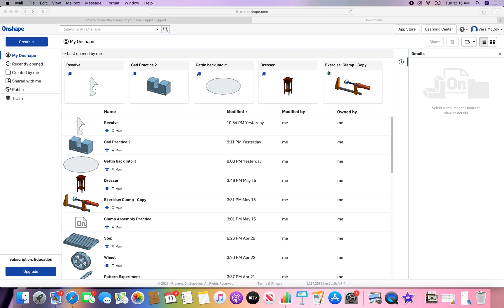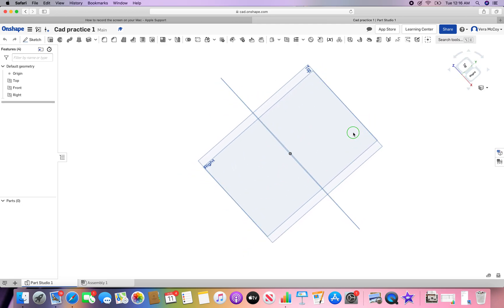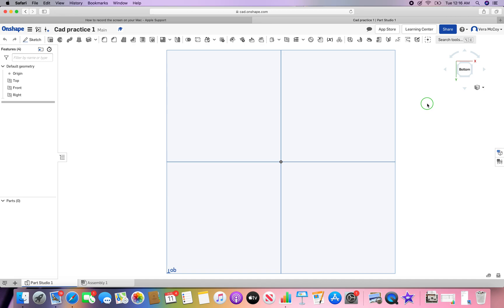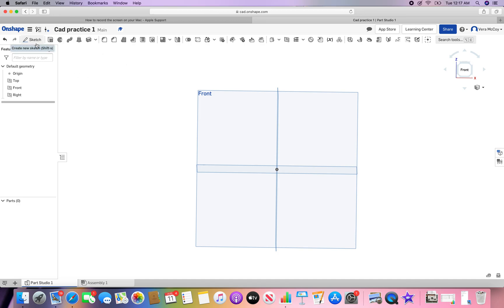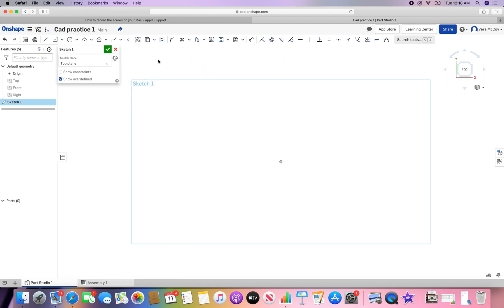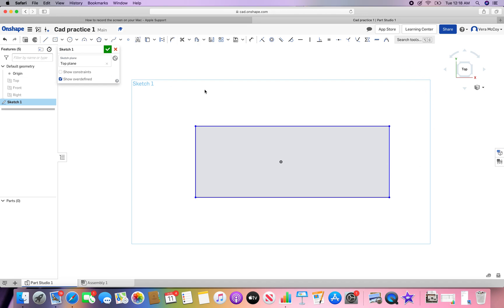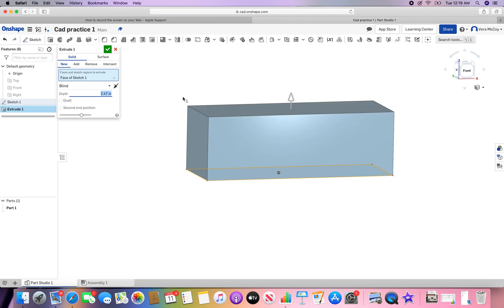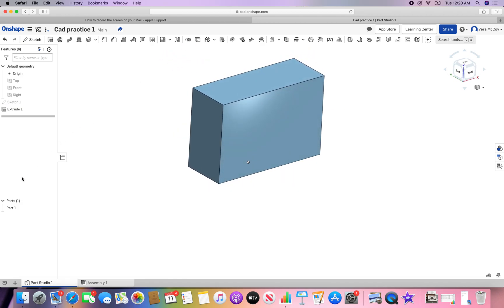Making Rectangular Prisms in OnShape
Vera's tutorial for making rectangular prisms in OnShape